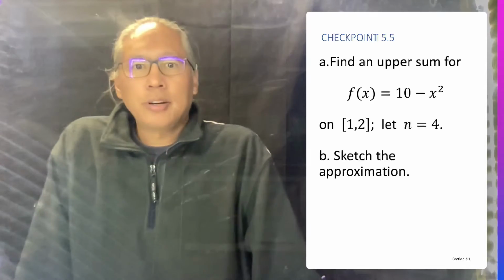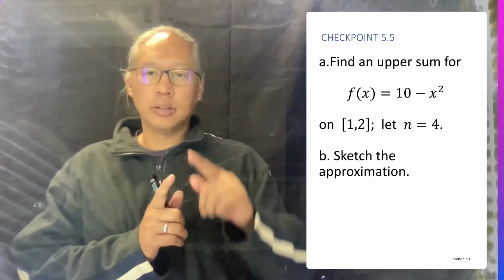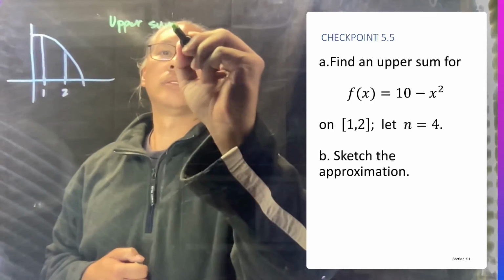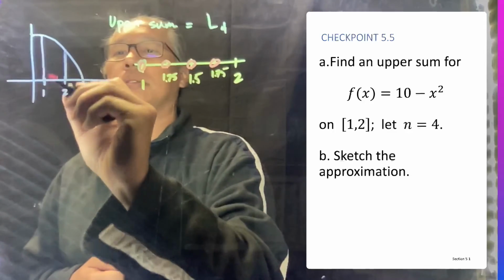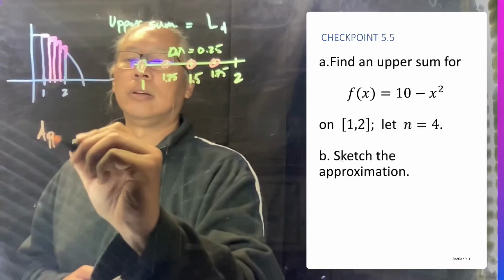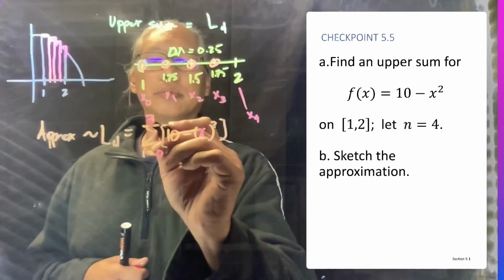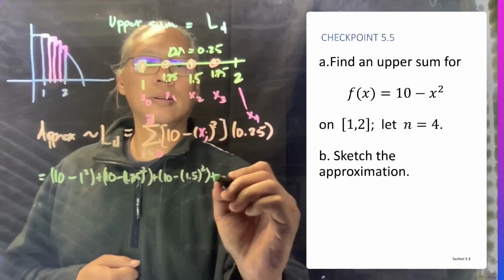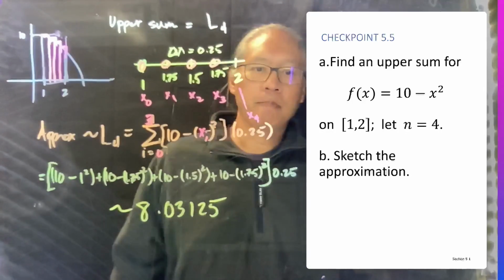m251 CP5 05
Checkpoint 5.5
Section 5.1 Approximating Area
OpenStax Text
Cañada College
Ray Lapuz